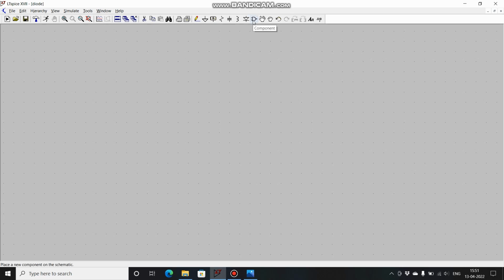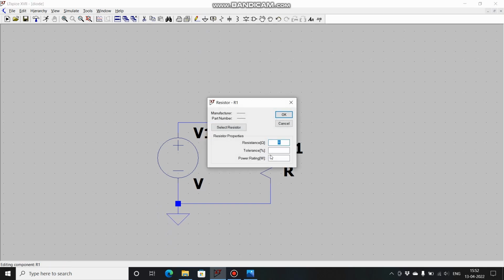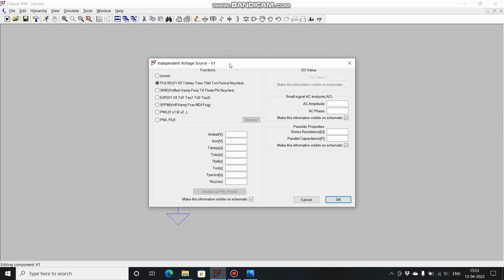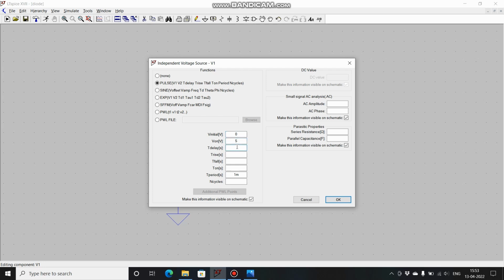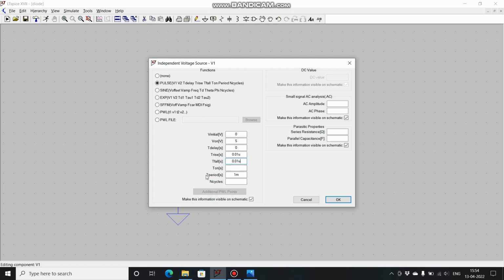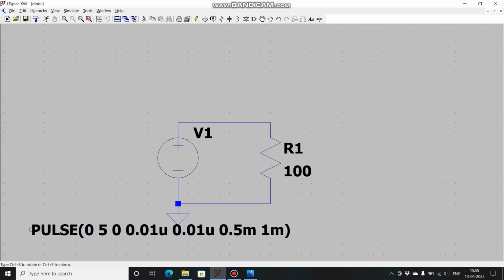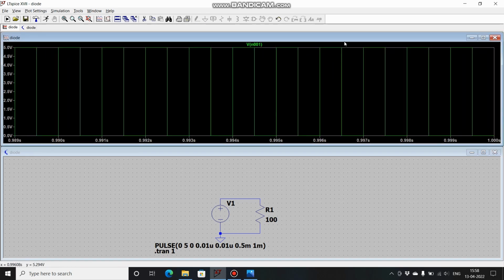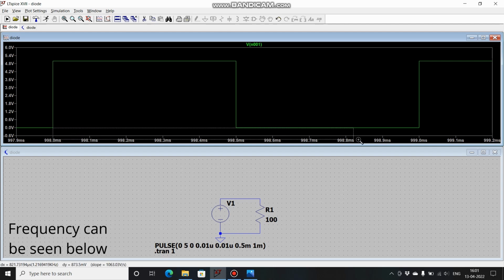Generating Square Wave using Voltage Source in LTspice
I have explained all the steps to generate a square wave and I have also explained steps to change the duty cycle of the signal